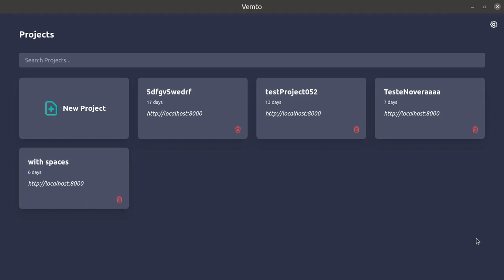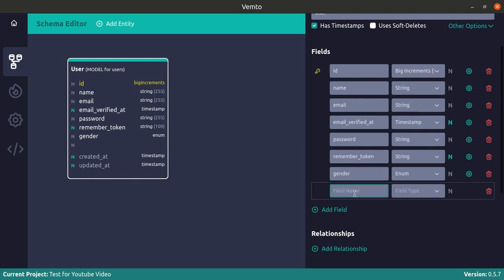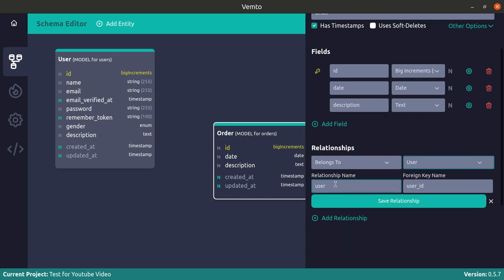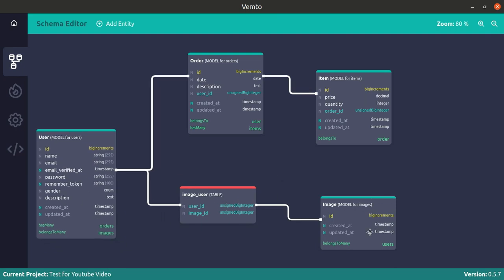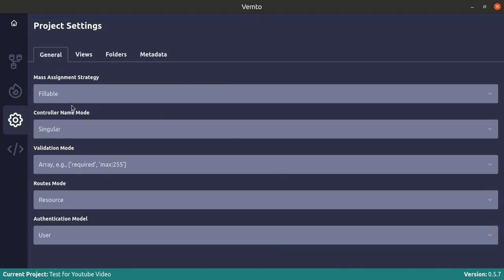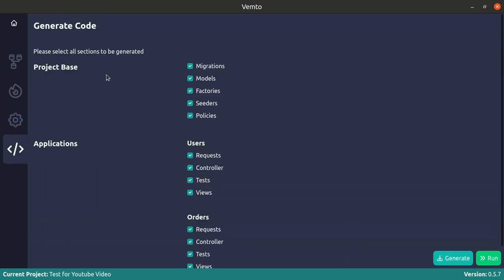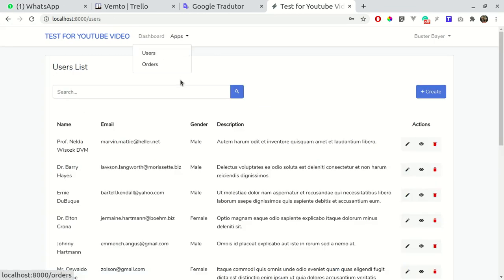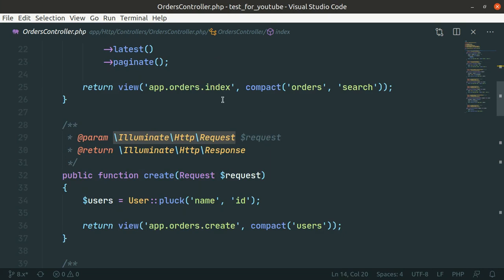Vemto, a Laravel Code Generator and Studio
Vemto is a Desktop Application that will power the way you start new Laravel Projects.

It brings plenty of smart features to help you start your next project, and generates the code for:

- Models, Migrations, Policies, Factories, and Seeders
- Controllers and Form Requests
- CRUD applications
- Tests
- And much more coming soon...